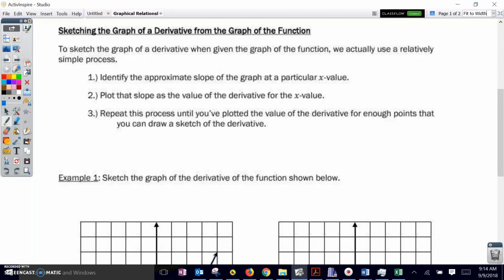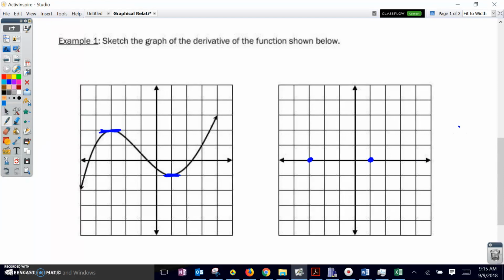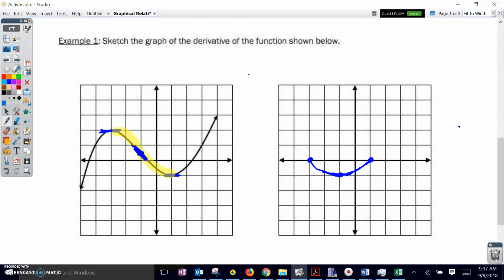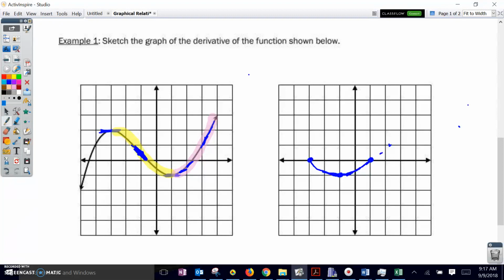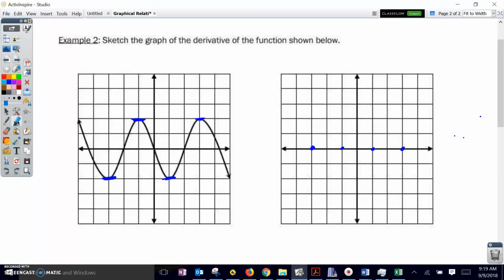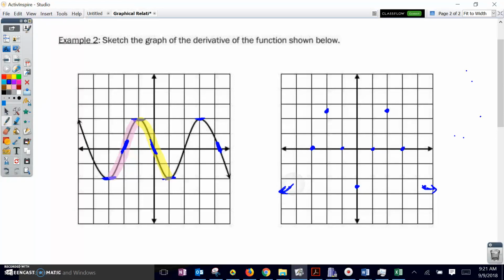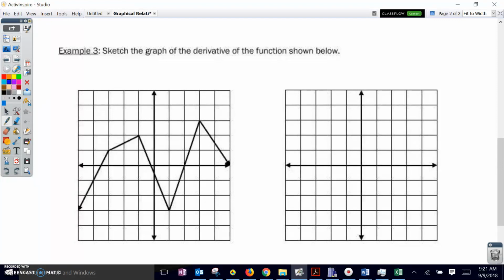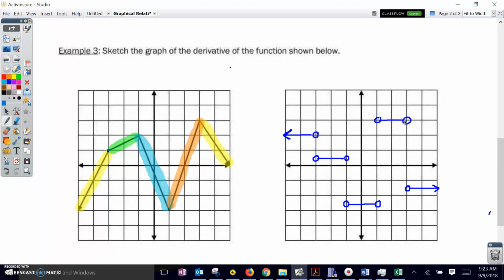Graphical Relationships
This video was created as a supplement to in class instruction for my AP Calculus AB class. It works through multiple examples demonstrating techniques to sketch the derivative of a function from the graph of the original function.